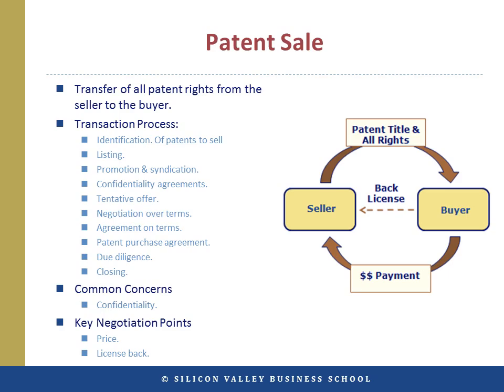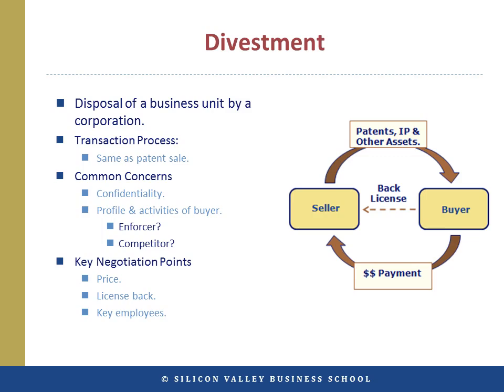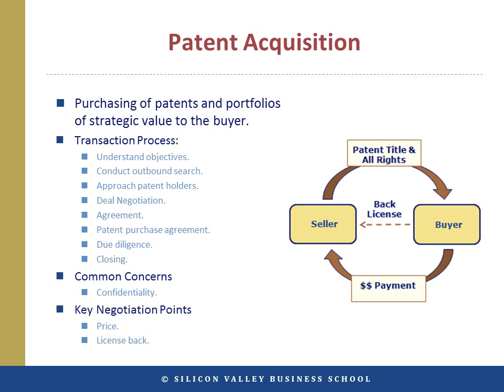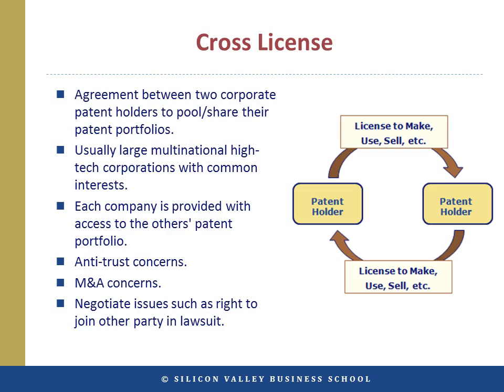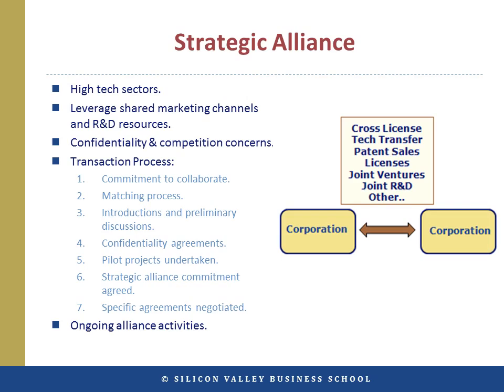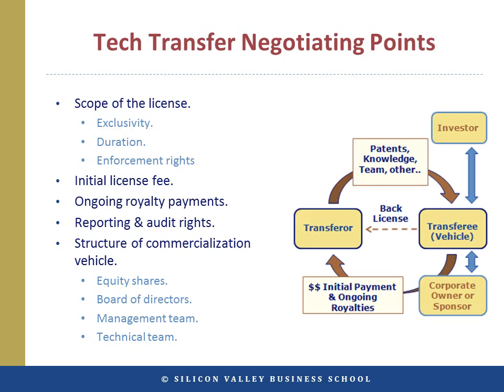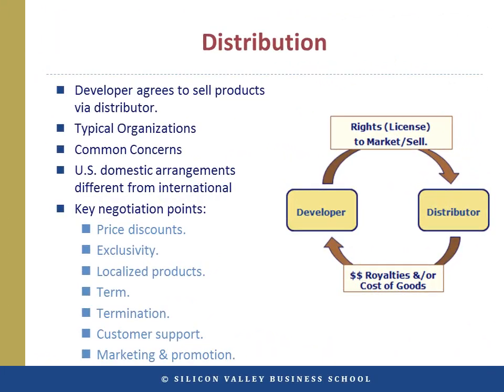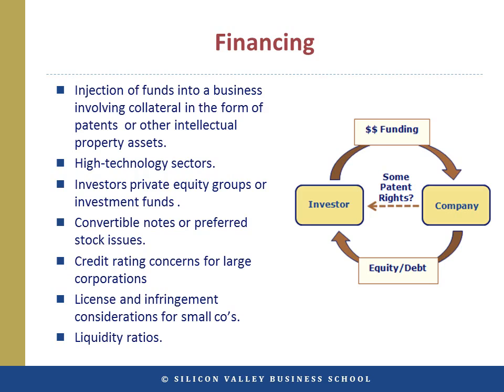Key Aspects of Technology Transactions: Patent Sales, Licenses, and Strategic Alliances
In this detailed presentation, we explore the critical components of technology transactions, focusing on patent sales, licenses, distribution agreements, OEM arrangements, technology transfers, and strategic alliances. Understanding the processes behind patent sales and acquisitions is essential for anyone navigating the fast-paced world of technology transactions.

From the steps involved in listing patents for sale to the negotiation of license agreements, this video covers the entire transaction lifecycle. Key topics covered include:

Patent Sales: Overview of the patent sale process, including identifying assets, confidentiality agreements, bidding, negotiation, due diligence, and closing.
Licensing Agreements: Different types of licenses, including non-exclusive and exclusive agreements, and the complexities involved in negotiating terms such as royalties, exclusivity, and duration.
Technology Transfers & OEM Arrangements: The role of Original Equipment Manufacturer (OEM) arrangements and technology transfers in facilitating business growth.
Strategic Alliances: The importance of forming strategic alliances in high-tech industries and how cross-licensing can prevent costly litigation.
Divestment Transactions: How large corporations handle divestments of intellectual property and technology assets, including confidentiality concerns and strategic divestment processes.
Intermediaries in Technology Transactions: The critical role of intermediaries in managing buyer-seller relationships, particularly in sensitive or high-stakes transactions.

Whether you’re a tech entrepreneur, legal professional, or corporate executive, this video provides a comprehensive overview of the essential elements of technology transactions, ensuring you understand key negotiation points and how to protect your intellectual property.